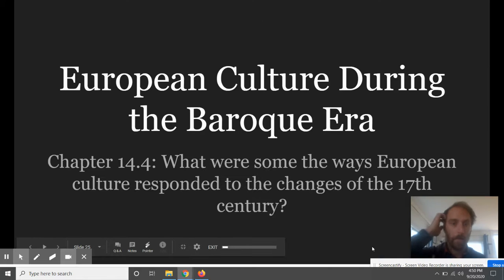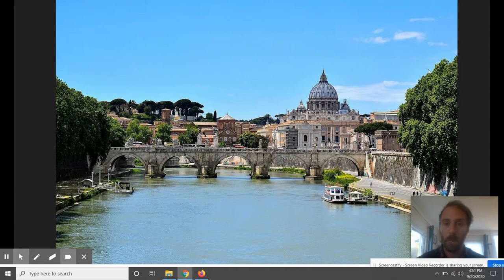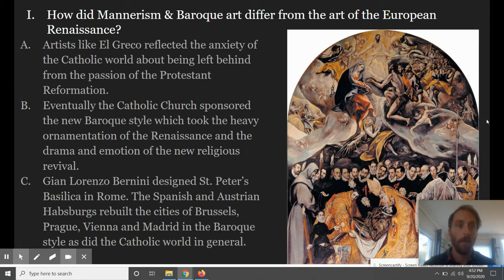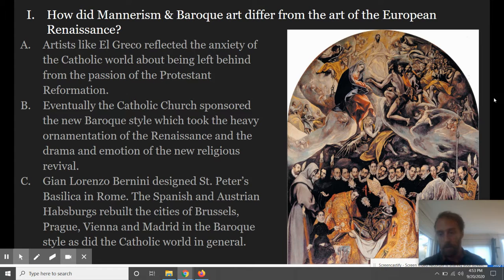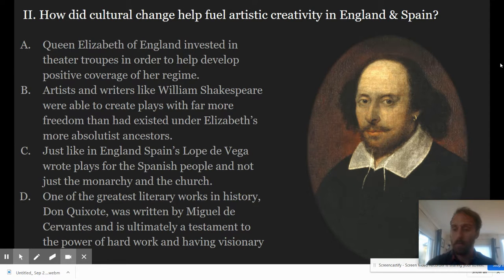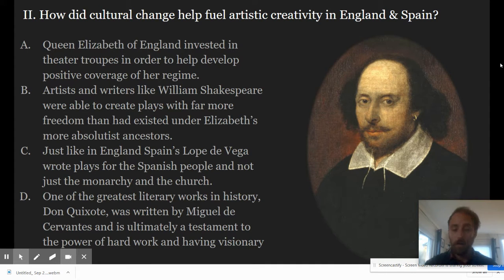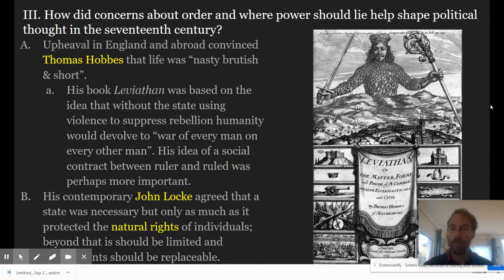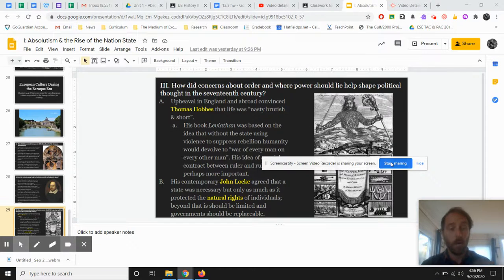14.4: European Culture During the Baroque Era